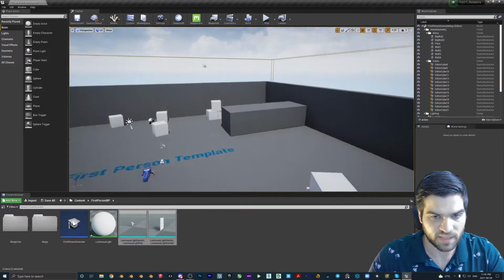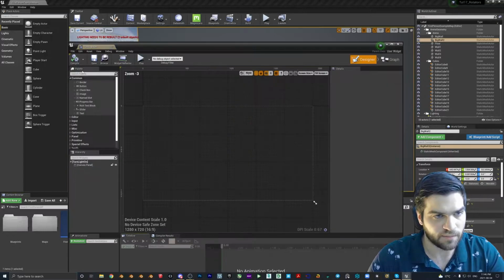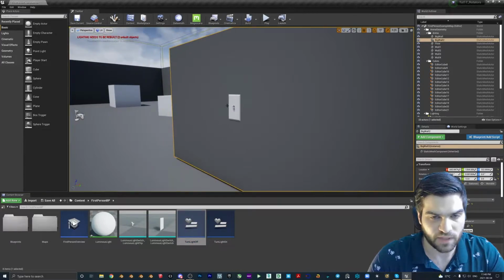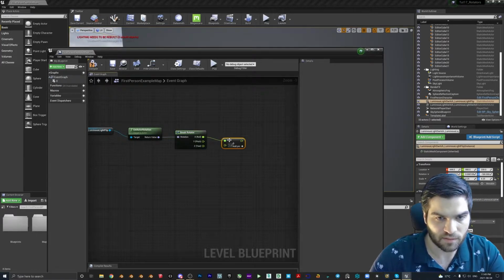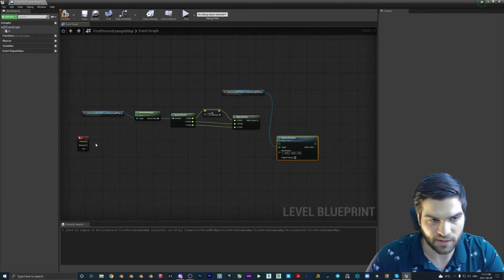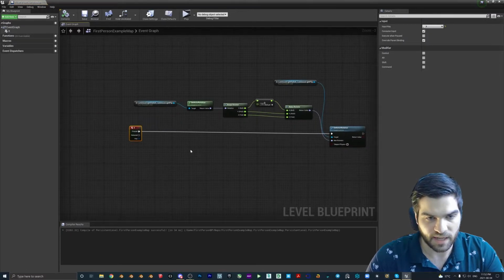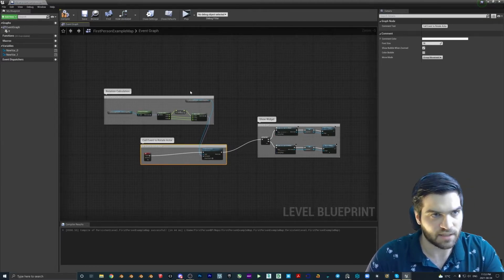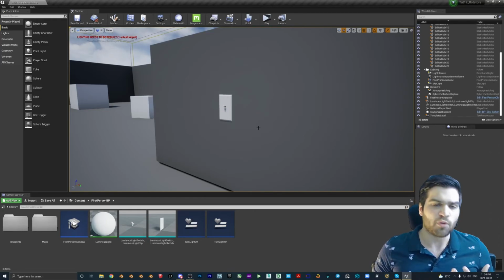ROTATE OBJECTS With BLUEPRINTS! Part 17 Learning Beginner UNREAL ENGINE! Get Ready for UE5!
One of the most import tools you can learn with Unreal Engine's blueprint system is how to rotate objects. In this particular example I have set up a light switch so that when the switch is rotated 180 degrees on the x axis, it will appear to be flipping from on to off or off to on. Since this all happens on the same frame you will not see it turning to the side.

We are slowly working towards creating a light switch that can be turned on and off, with both the physical light switch and the light.

Timestamps in the video:
Introduction 0:00
Intro Video 0:32
Opening Project 0:45
Importing Lightswitch FBX 1:25
Create Widgets 2:00
Open Level Blueprints 3:58
Create Reference to Lightswitch Switch 4:30
Rotation Calculation 5:15
Blueprints Correct, But Doesn't Work 6:27
Making Object Movable 6:50
Link Widgets to Rotation 7:30
Testing Final Blueprints 8:45
Conclusion 9:30